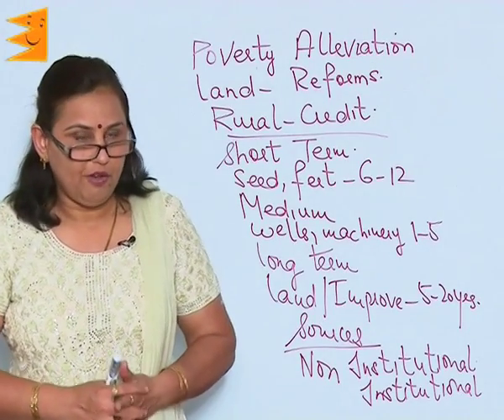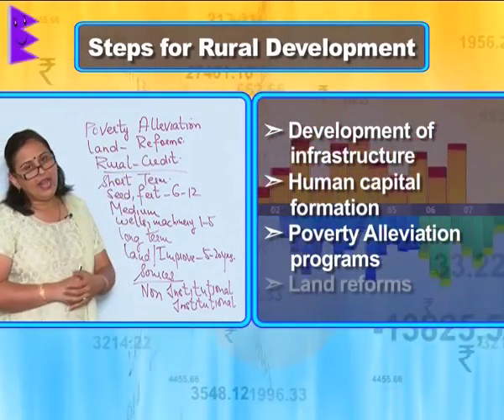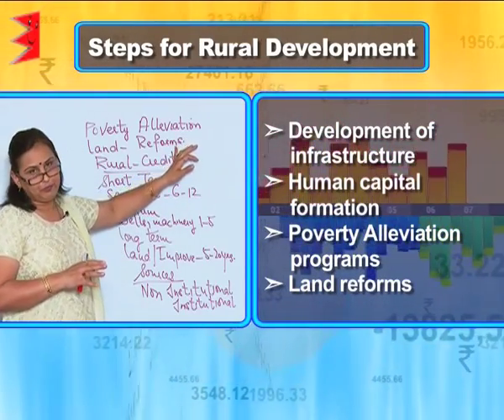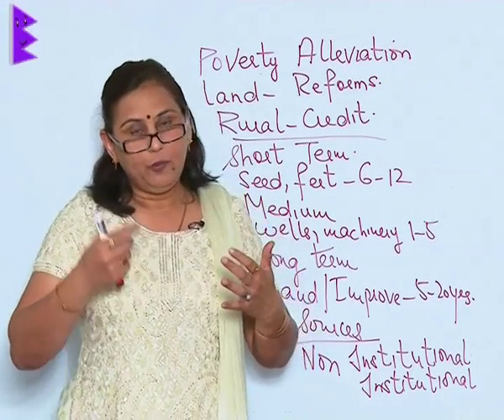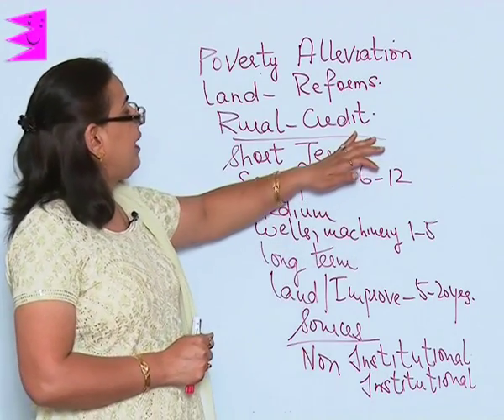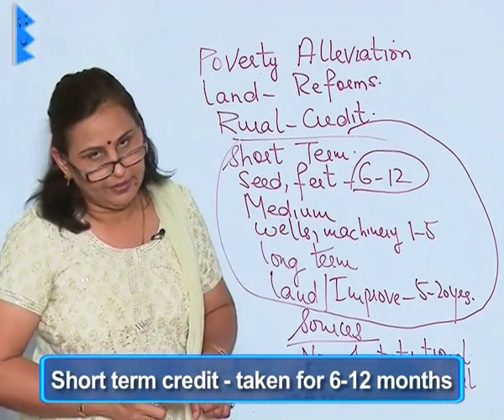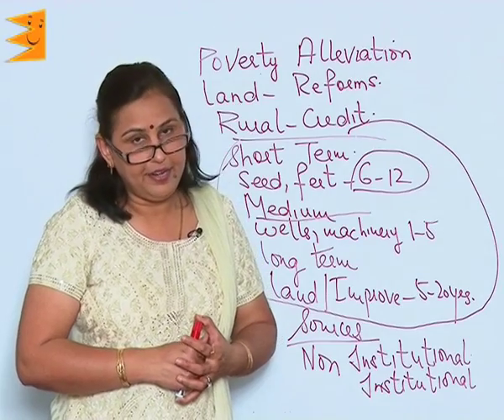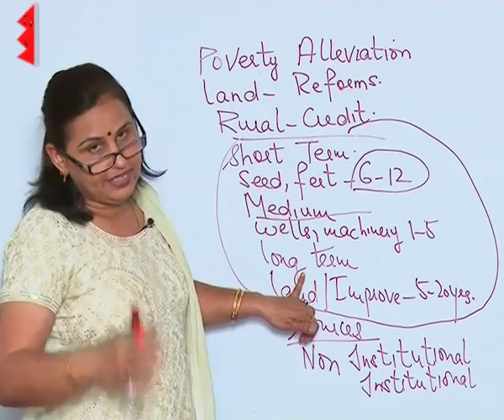CBSE Class 11 Economics Rural Development Rural Credit |Extraminds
Chapter: Rural Development
Topic: Rural Credit
Extraminds